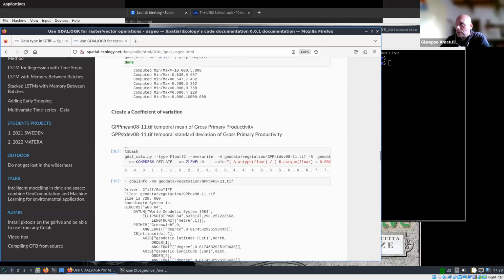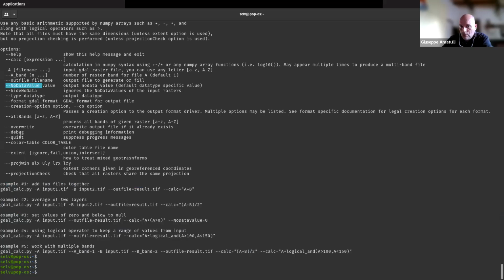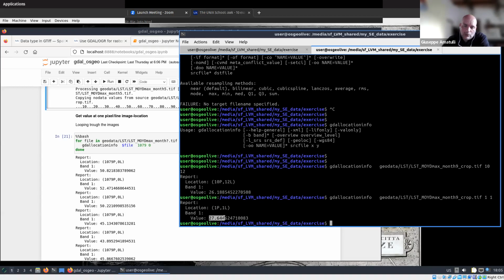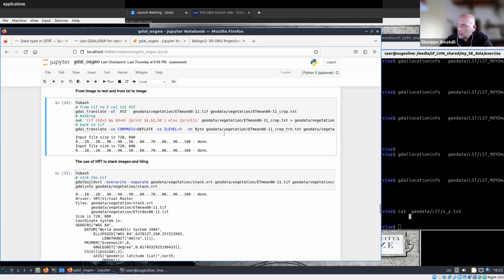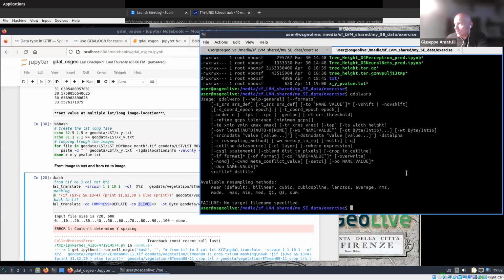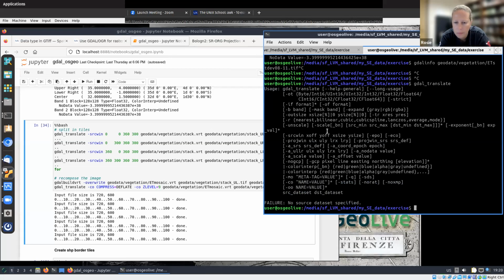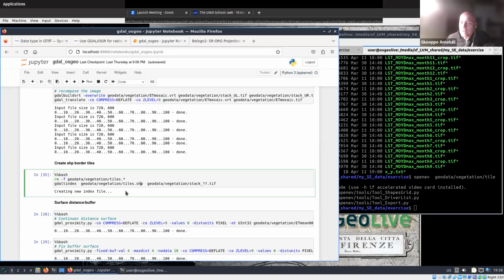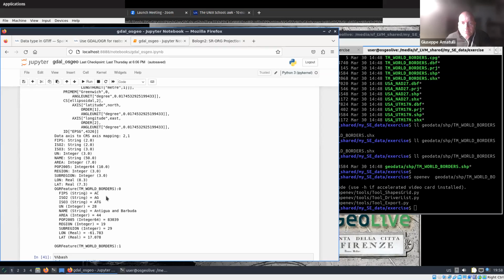Lecture 5: Manipulate geographical data with GDAL/OGR (Giuseppe Amatulli).